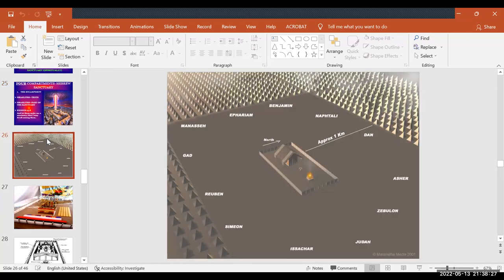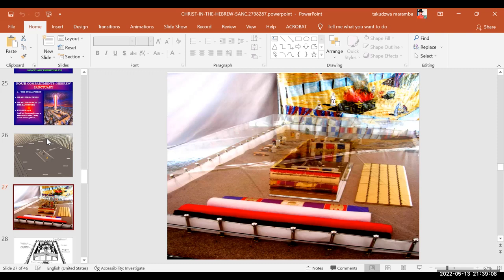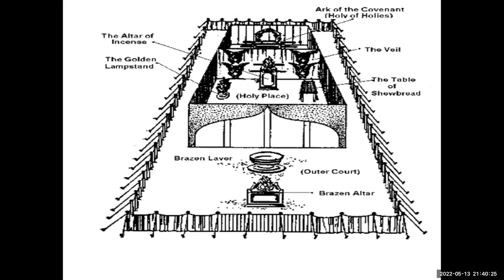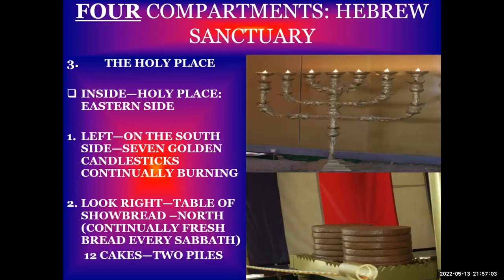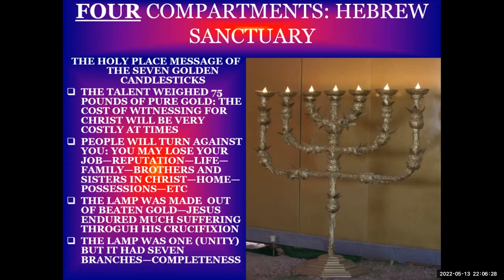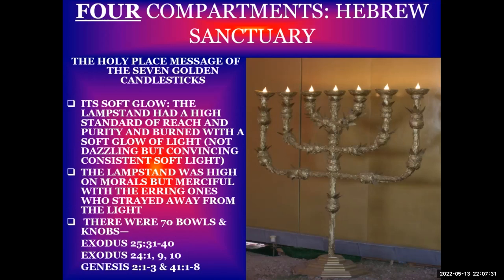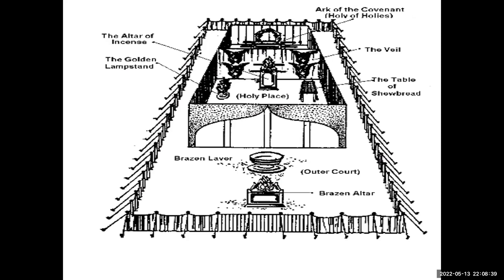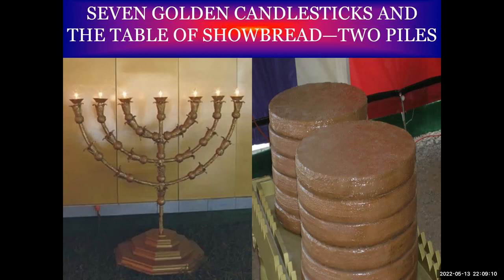sanctuary party 2